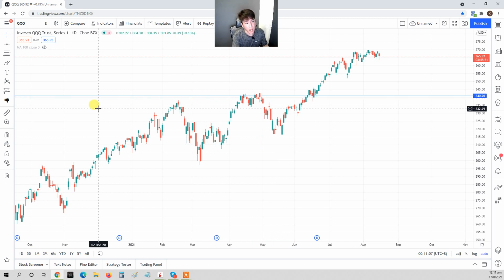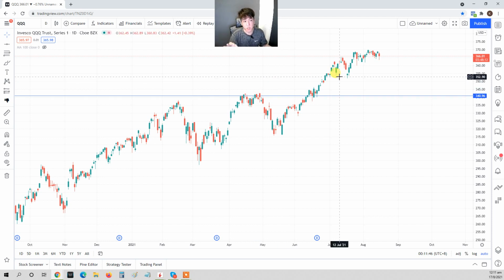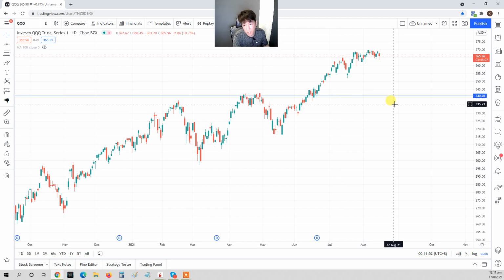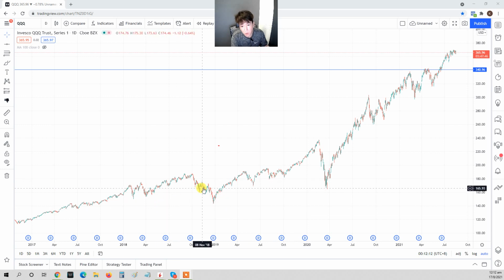How To Use Options Sell Put Tricks To Create A Free Meal